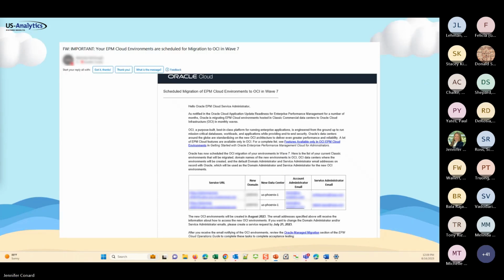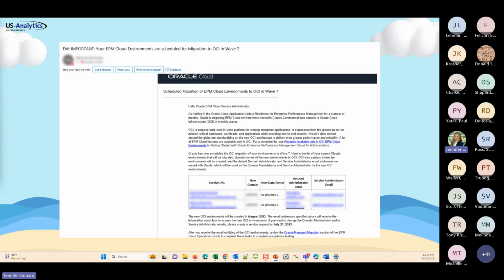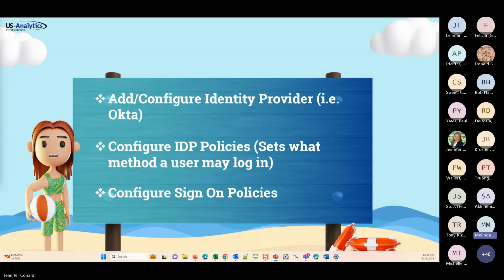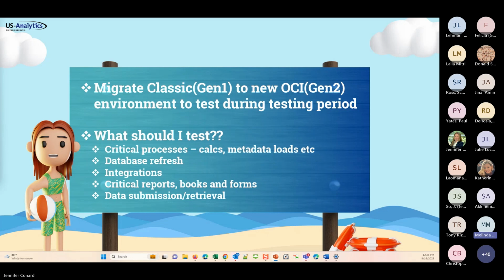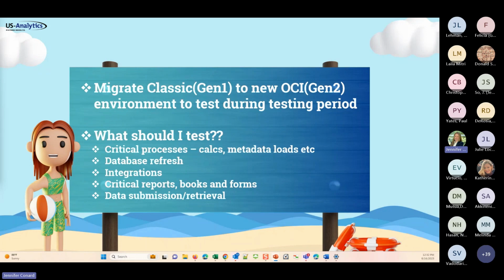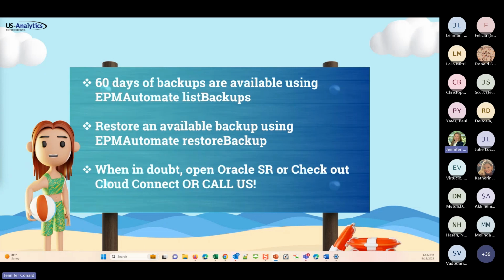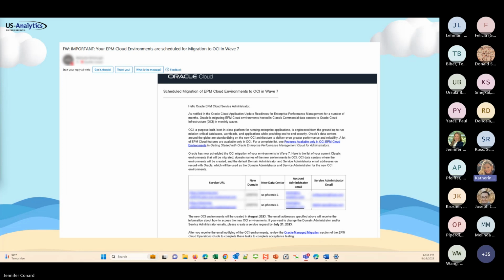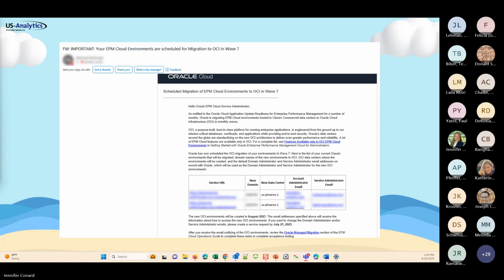Migrating to OCI Webinar Hosted by US-Analytics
Oracle EPM Cloud Classic customers everywhere need to migrate to OCI by the end of 2023.

Learn more about what this transition means, its implications for on-cloud users, and how on-cloud administrators can prepare for it in this webinar.